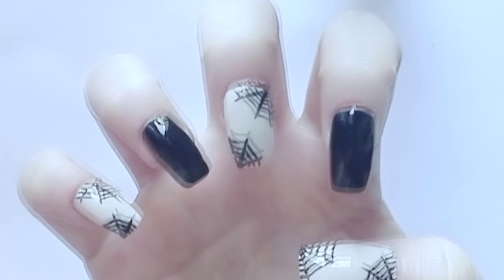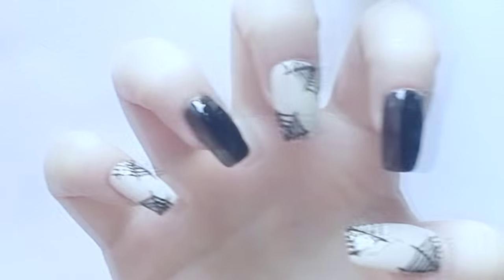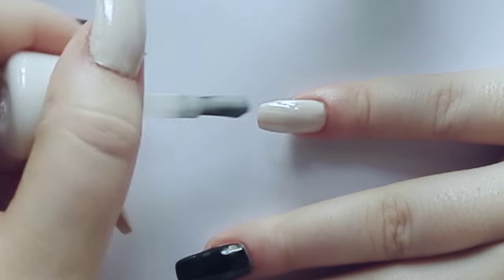Spider Web Nail Art Tutorial | Samantha Beauty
Hey Beauties ♡

This is my spider web nail tutorial video.
This nail design is perfect for Halloween and I had so much fun making it :) And it is also one brand nail tutorial and I use Essence which is one of my favourite nail polish brands..

Products used:
- Essence nail polish 03 Give me nude, baby!
- Essence nail polish 46 Black is back
- Essence top coat

- Facebook goo.gl/riABGo